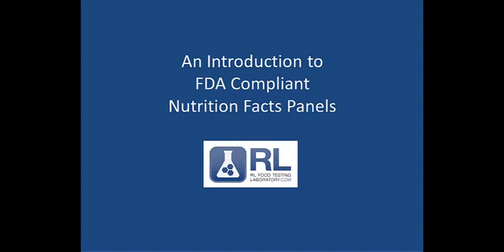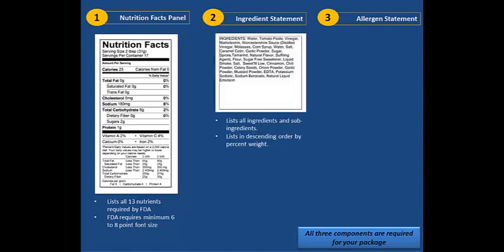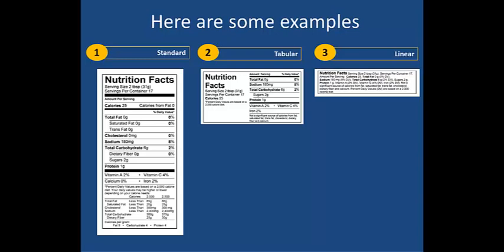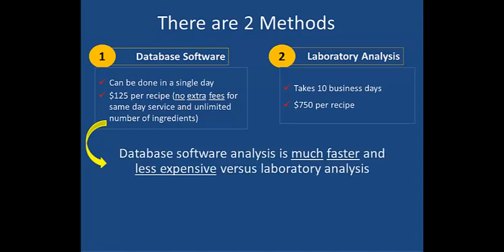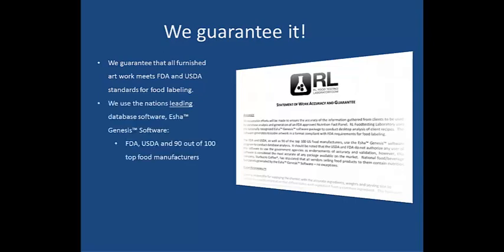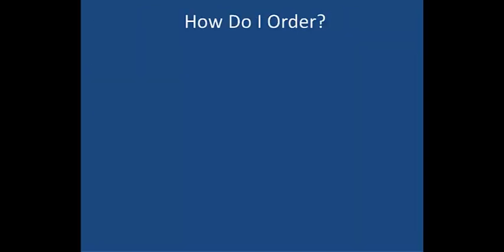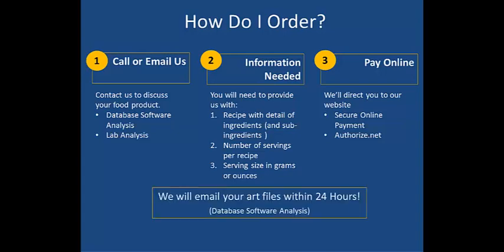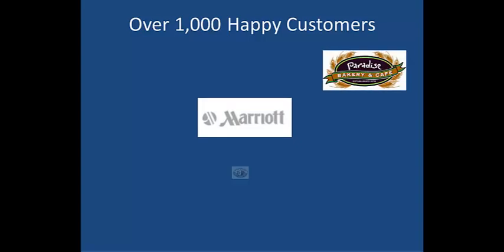What is a FDA Approved Nutrition Facts Panel: Food Labeling Requirements